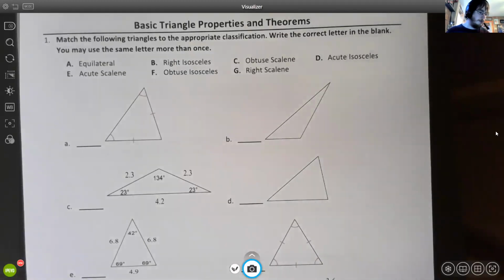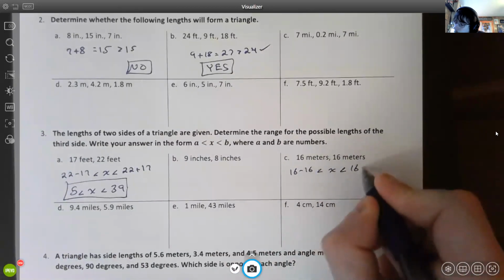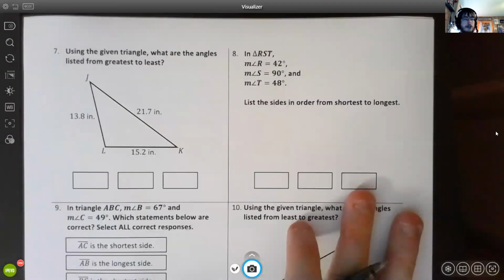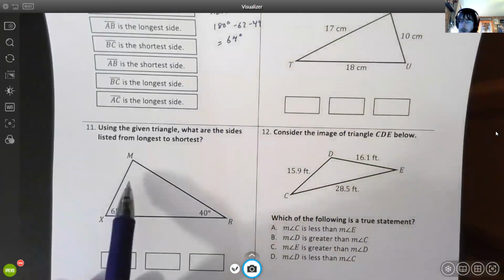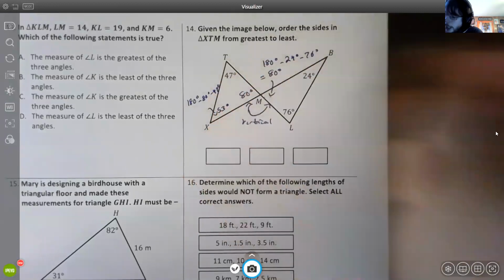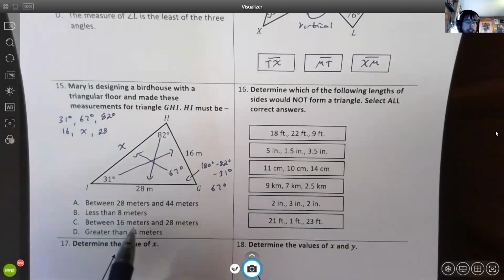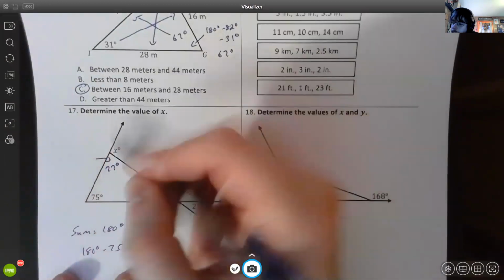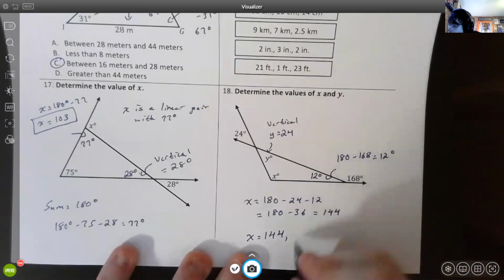Worked Out Problems Basic Properties of Triangles